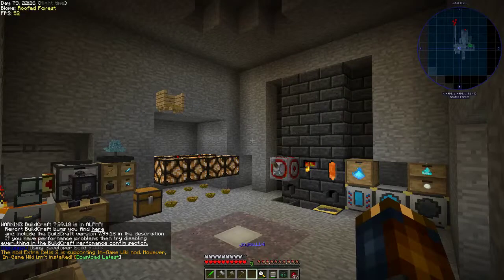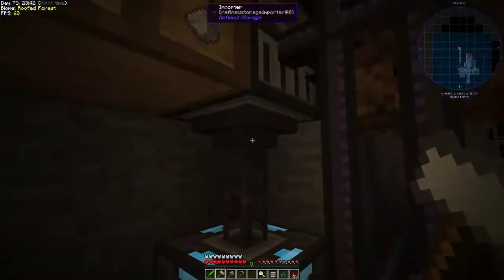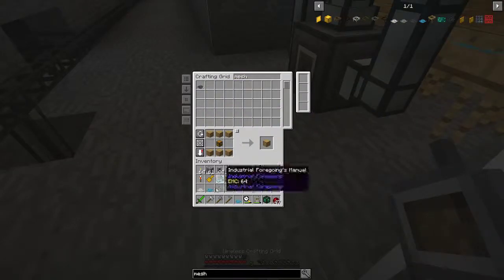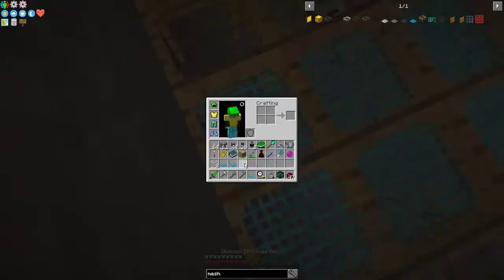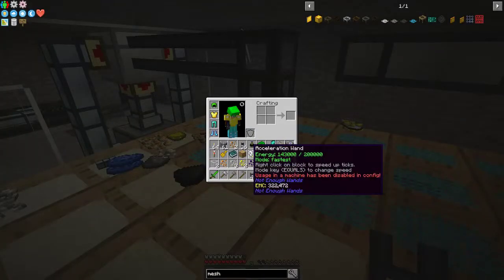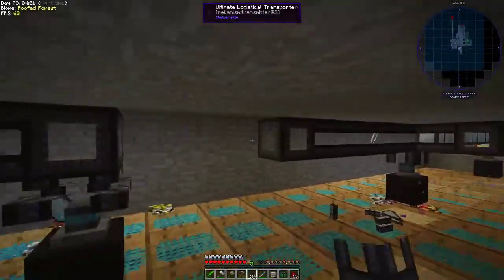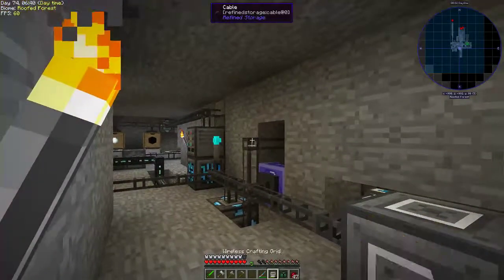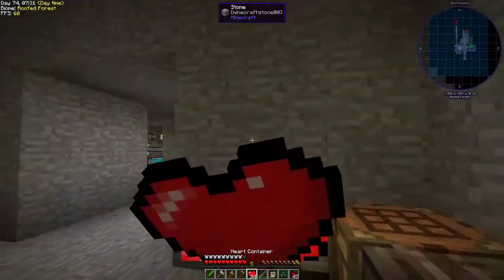Minecraft | Stoneblock Modpack | Episode 36 | Automated Roost Max Stats